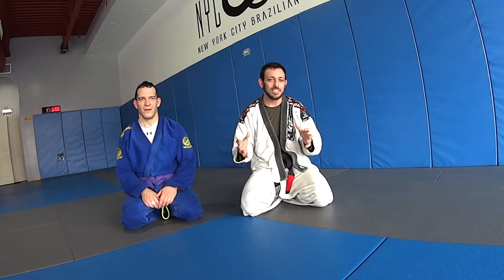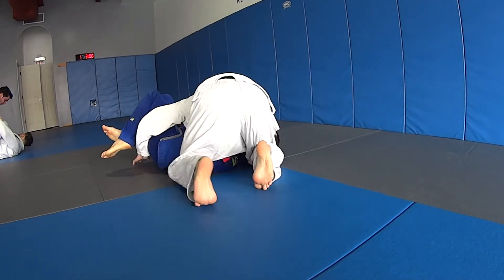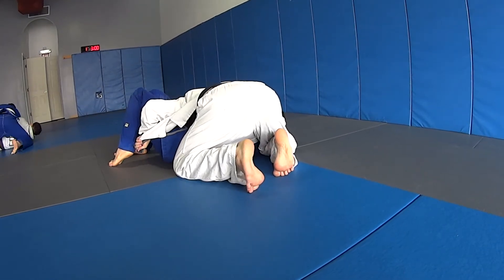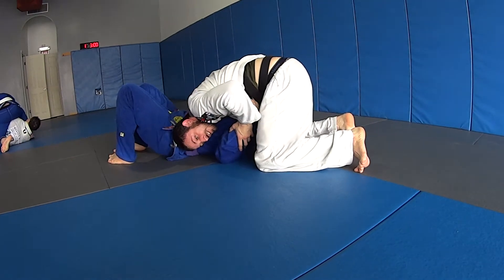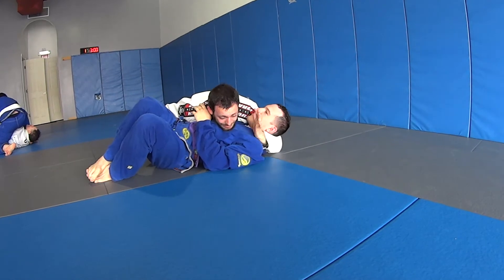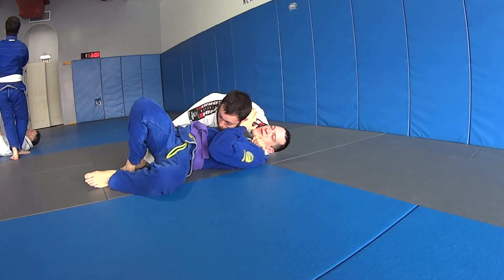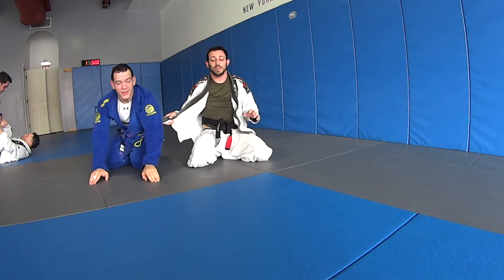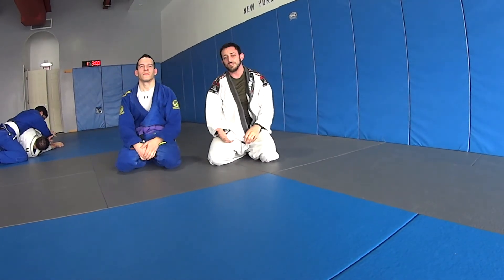How Bernardo Faria finished Leandro Lo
I also call this the Renzo sneaky sneaky choke, though it was popularized by Jacare Souza as a brown belt.